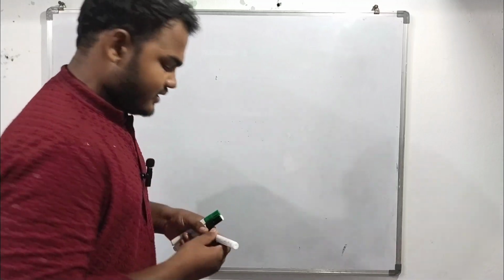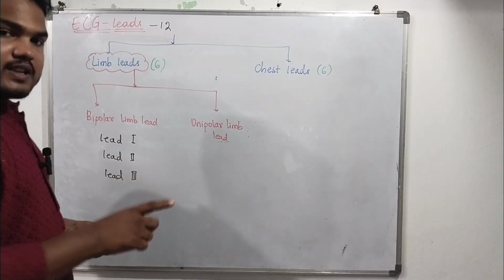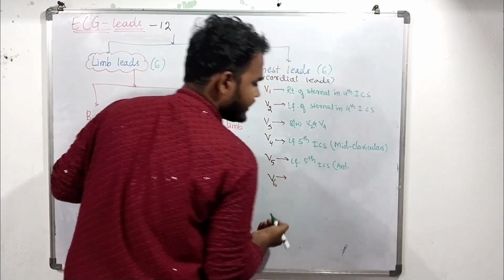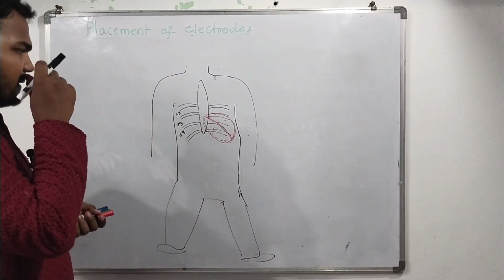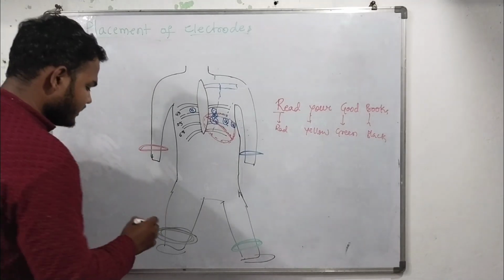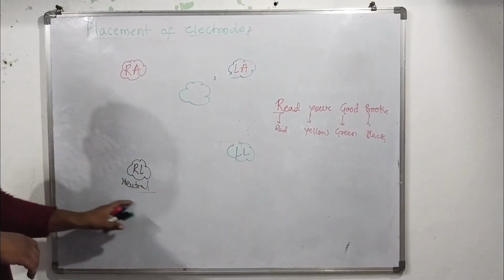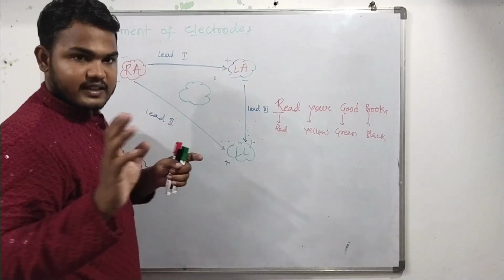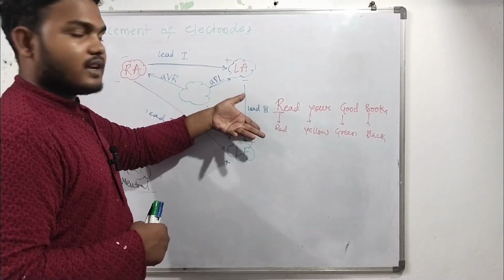ECG Leads placement|| ECG electrode placement || EASY EXPLANATION|| TYPES OF ECG LEADS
An ECG (Electrocardiogram) electrode is a small conductive pad that attaches to the skin to detect the electrical activity of the heart. These electrodes are placed at specific locations on the body, typically on the chest, arms, and legs. The electrical signals picked up by these electrodes are transmitted to an ECG machine, which then creates a graphical representation of the heart's electrical activity, allowing for the diagnosis and monitoring of heart conditions.